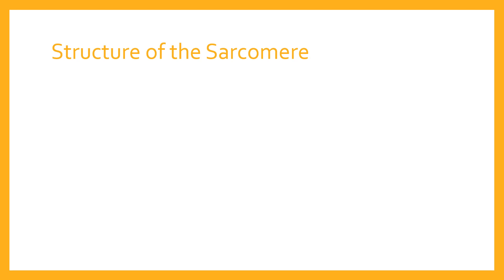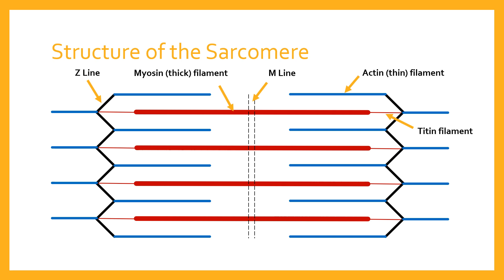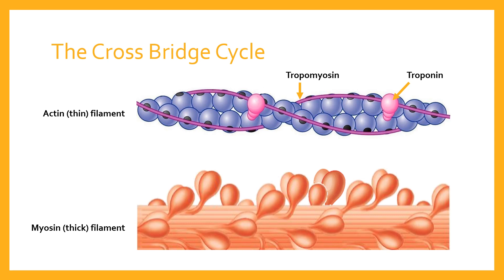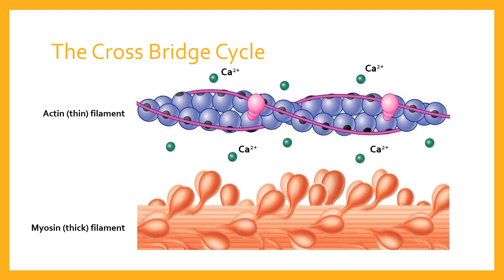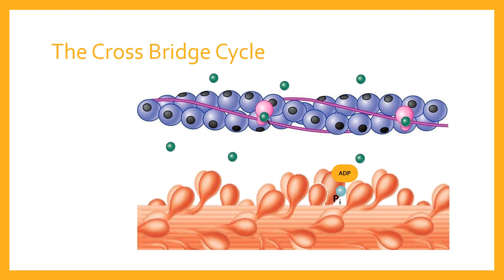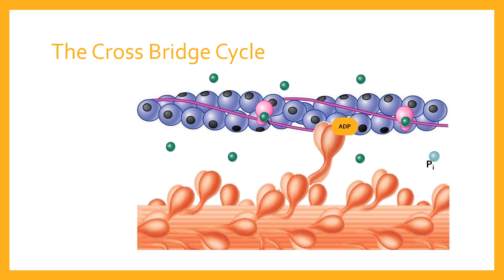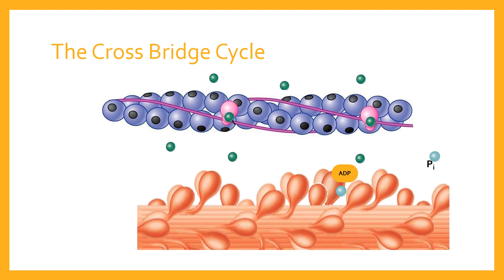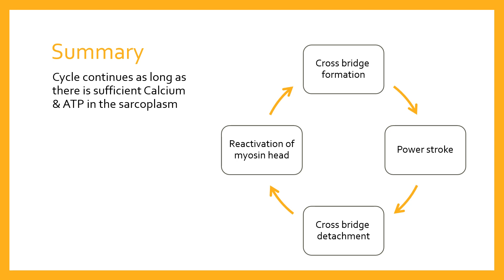Sliding Filament Theory - Cross Bridge Cycle | Muscular System 12 | Anatomy & Physiology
Understand how muscles contract by zooming in to the microscopic level. In this video I explain how the sarcomere draws the Z-lines closer together during concentric muscle contraction. I show how the actin and myosin filaments work with reference to calcium ions and ATP availability in the sarcoplasm. This explanation of the cross bridge cycle includes the roles of troponin and tropomyosin, as well as the Power Stroke performed by the myosin head when stocked with enegry from hydrolysis of ATP.

[00:00] Start
[00:21] Recap: Structure of the Sarcomere
[04:00] The Cross Bridge Cycle
[06:11] The Role of Calcium Ions on Actin
[09:03] The Role of ATP on Myosin
[12:37] The Power Stroke
[14:27] Cross Bridge Detachment
[15:38] Summary